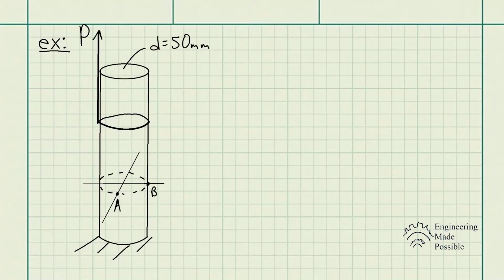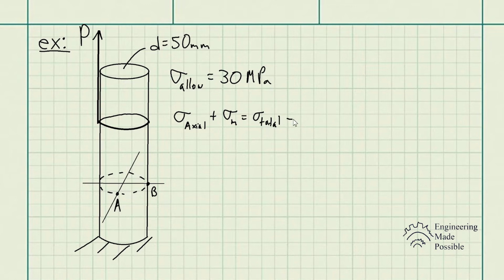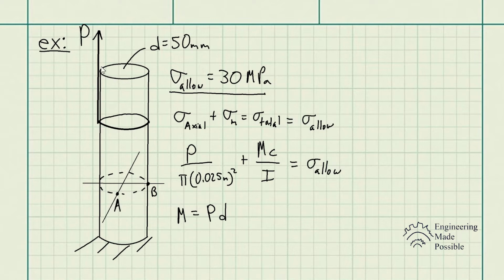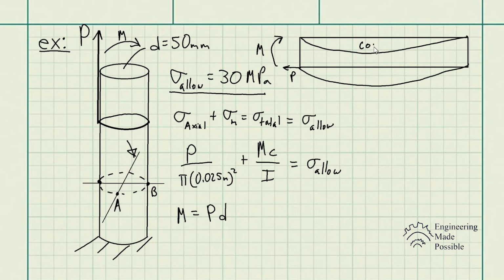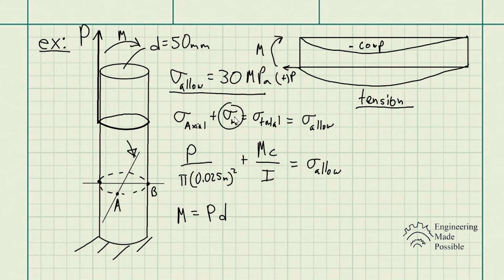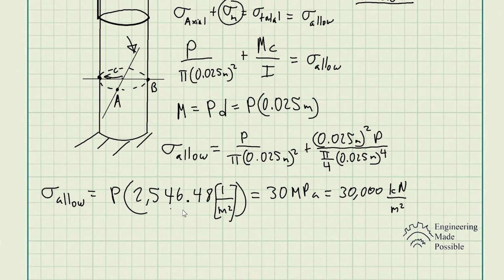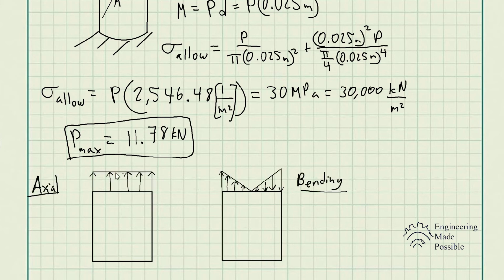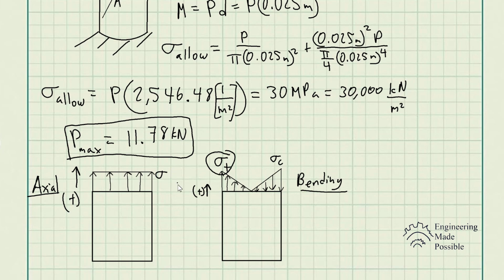Determine the maximum load P that can be applied to the sling having a negligible thickness so....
Combined Loadings - Stresses
Problem statement: Determine the maximum load P that can be applied to the sling having a negligible thickness so that the normal stress in the post does not exceed 30 MPa. The post has a diameter of 50 mm.